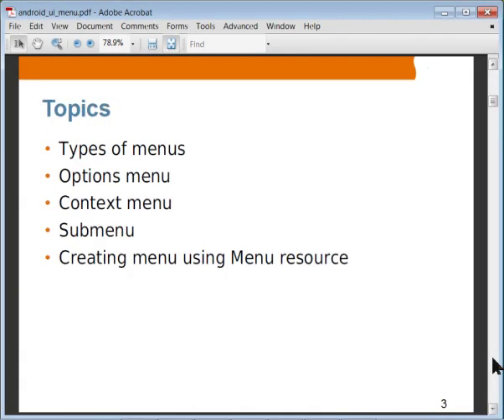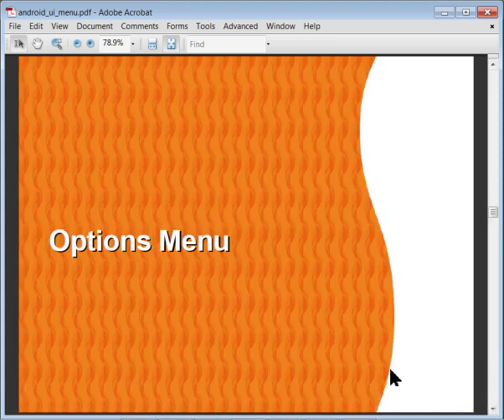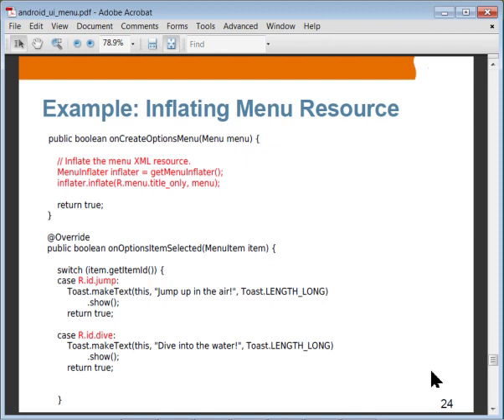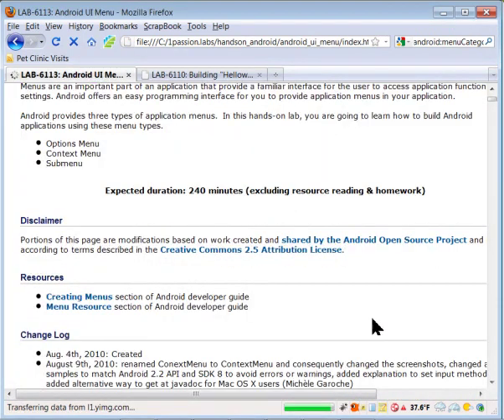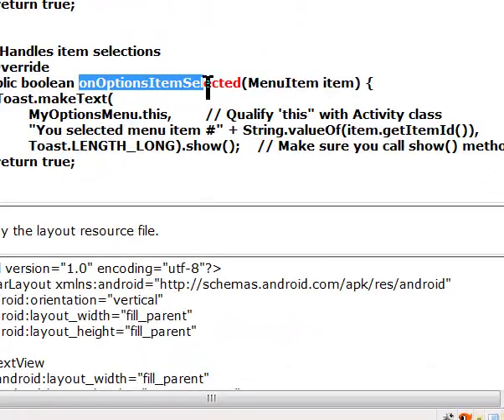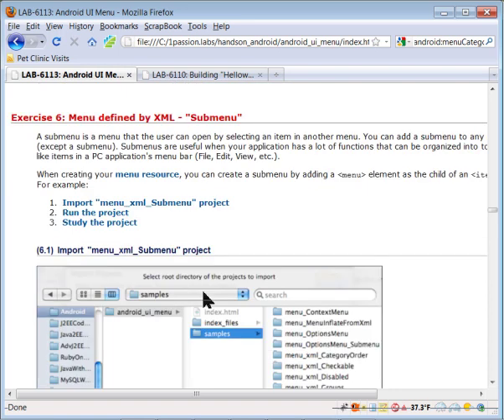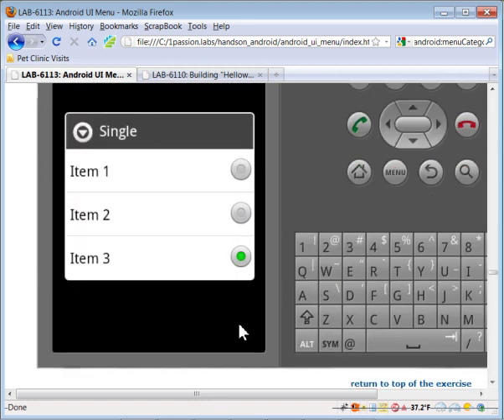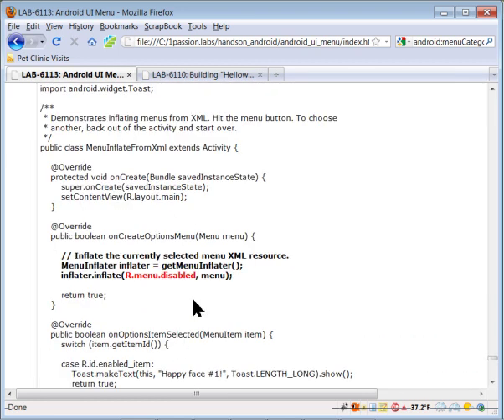Android UI - Menus